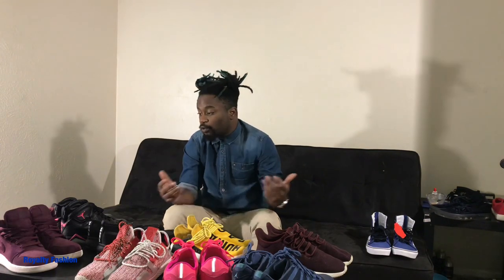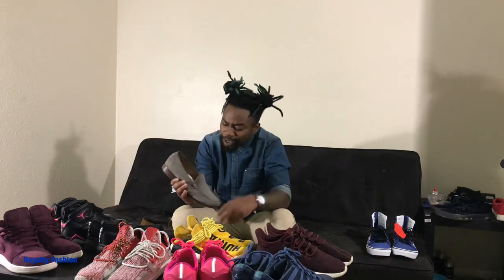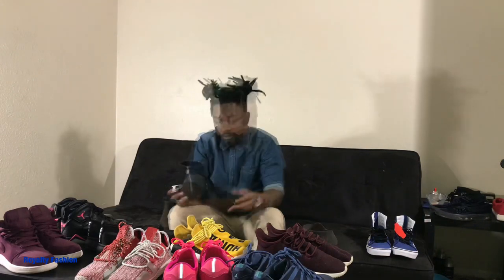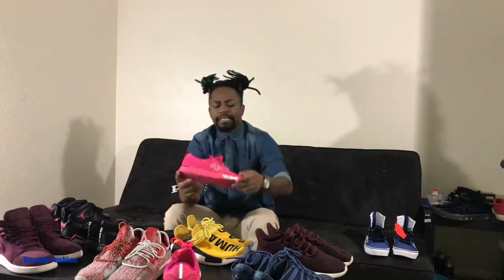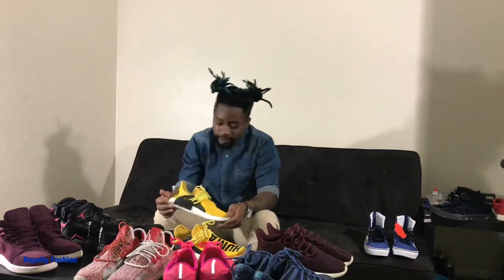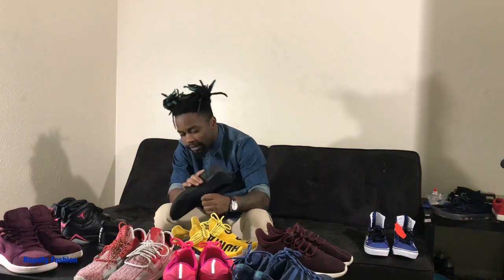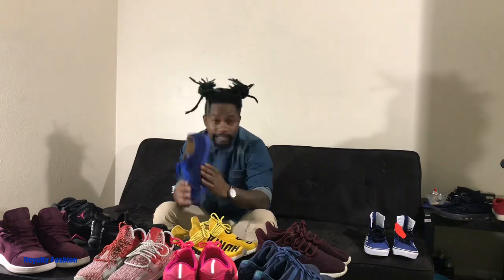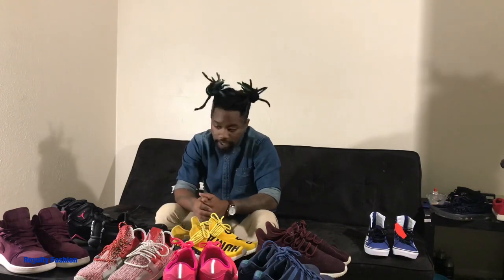My Shoe Collection (Oxfords, Sneakers, and Designer)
Today we will take a look at my shoe collection. I love a bit of diversity so my shoes range from oxfords to sneakers. I am always updating my shoe collection so any insight is welcome especially on sneakers. Of course watch my last video as well.